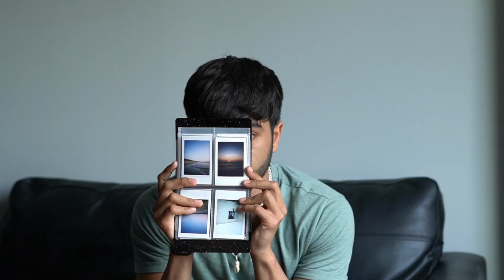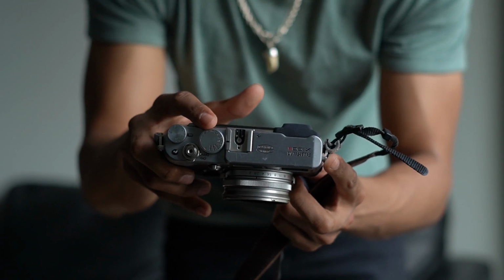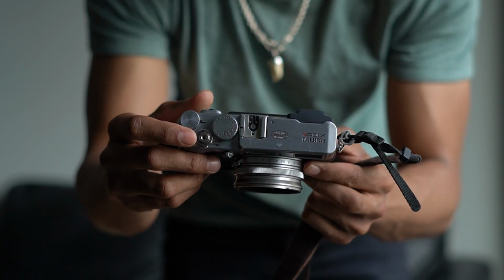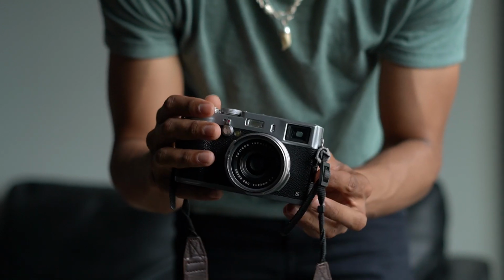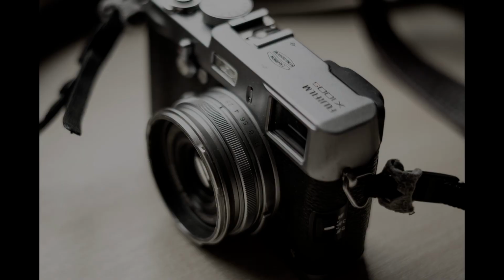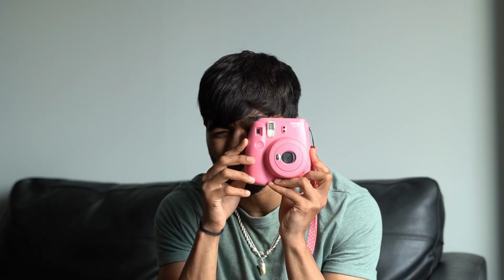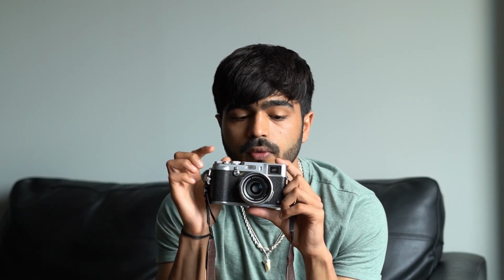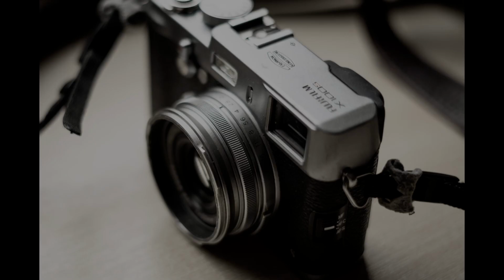5 Reason I bought Fujifilm x100s in 2023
I was dumb enough to sell my kidney to buy one of the cameras from hyped FujiFilm x100 series. In this video, I talk about why I bought a Fujifilm x100s in 2023.